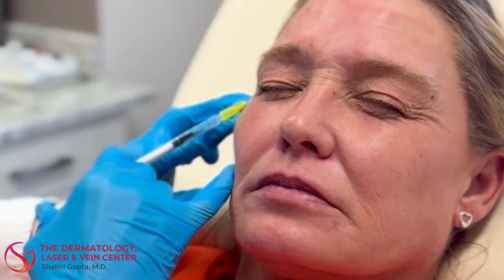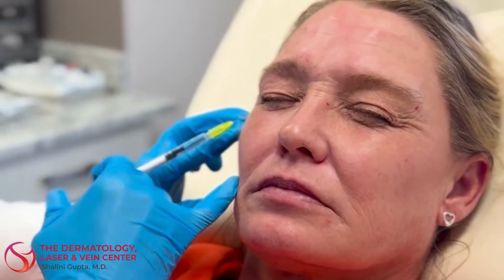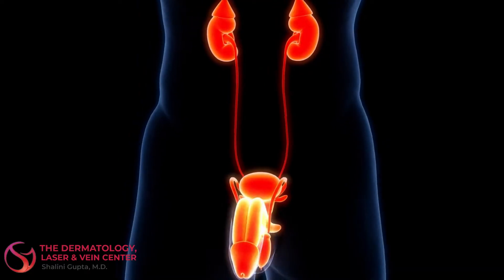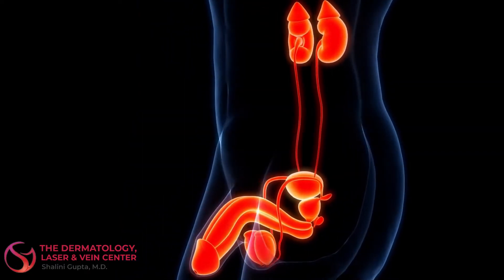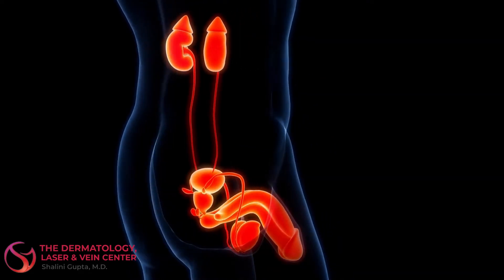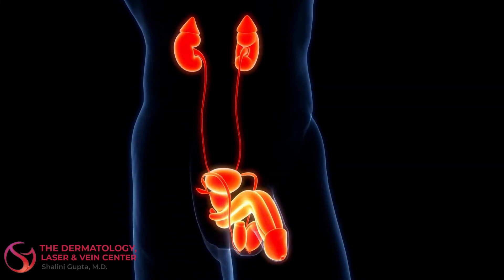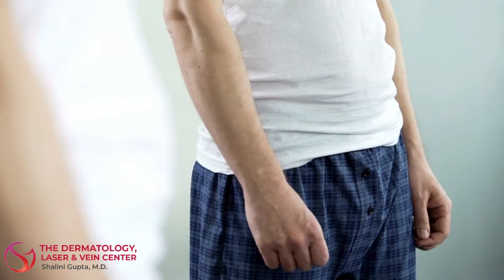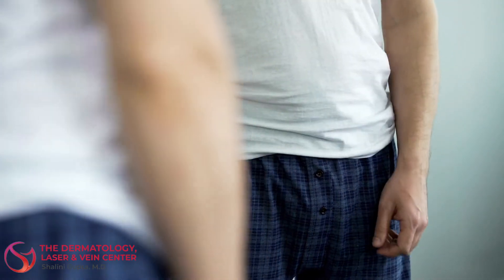Botox for Erectile Dysfunction - Does it Actually Work? | Dr. Shalini Gupta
Botox has long been known for its cosmetic benefits, but it may surprise you to learn that it can also be used to treat male patients with erectile dysfunction (ED). In this video, we'll explore how Botox injections can help men who are struggling with ED, and the science behind this innovative treatment.

We'll start by looking at what causes ED, including the role of the smooth muscle in the penis. We'll then discuss how Botox works, and how it can be injected directly into the smooth muscle to relax it and improve blood flow.

If you're a man who is struggling with ED, or if you're interested in learning more about this innovative treatment, then this video is for you. Whether you're a medical professional, a patient, or simply curious about the science behind Botox and its potential uses, you'll find something valuable in this informative and engaging video.

If you’re ready to begin your cosmetic journey or have any questions, visit cincinnatiskinandlaser.com or give us a call at (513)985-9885.

9505 Montgomery Road, Suite 201